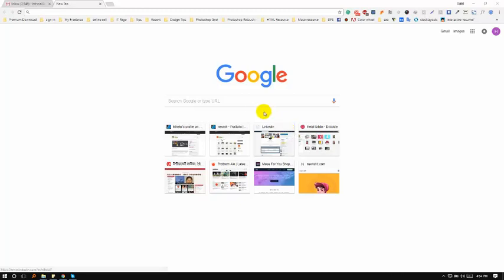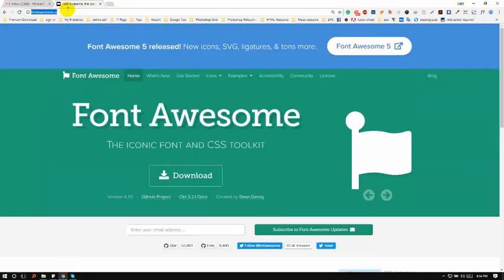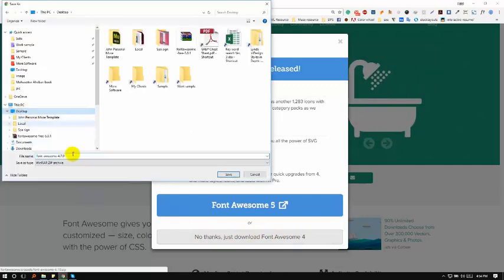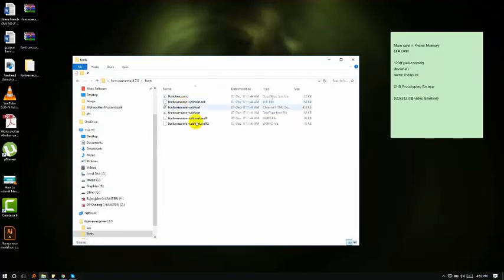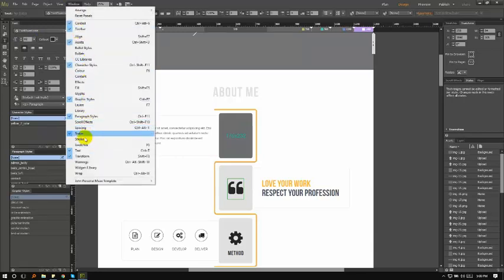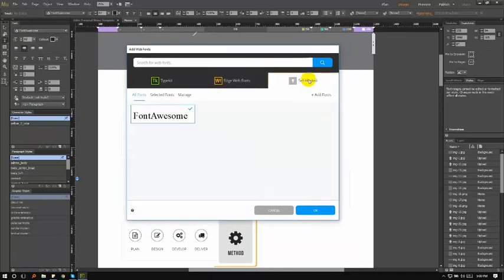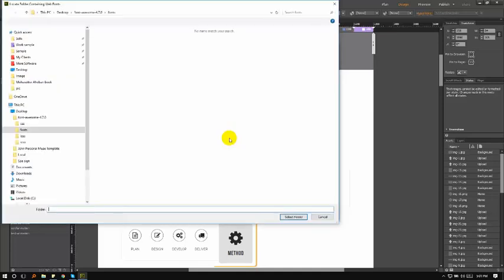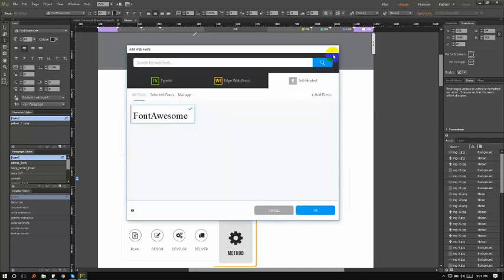How to Add Fontawesome Icon in Adobe Muse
Hey guys, In this video I'll show how to add fontawesome icon in Adobe Muse. Basically, I made this video for my Themeforest clients. This is a very easy method. Check the full video if you are interested. Thanks.

freelancing bangla tutorial
bangla tutorial
outsourcing bangla tutorial
Graphic Design Bangla Tutorial
graphic design
How to create bangla page number in indesign
bangla tutorial course
newishit
অ্যাডোব ইনডিজাইন
ইনডিজাইন বাংলা টিউটরিয়াল
বাংলা টিউটরিয়াল কোর্স
গ্রাফিক ডিজাইন
বাংলা গ্রাফিক ডিজাইন কোর্স
নিউইশআইটি
নিউইশ আইটি